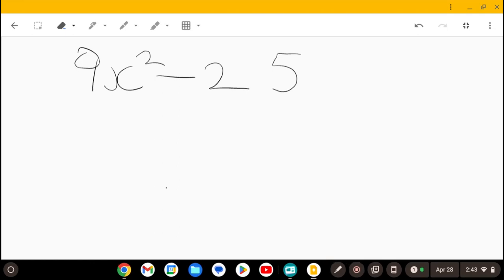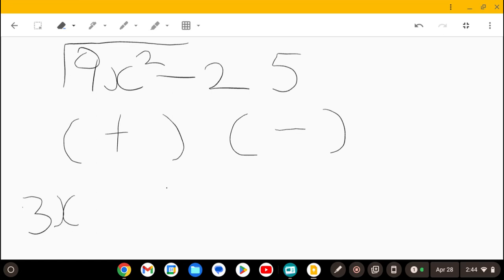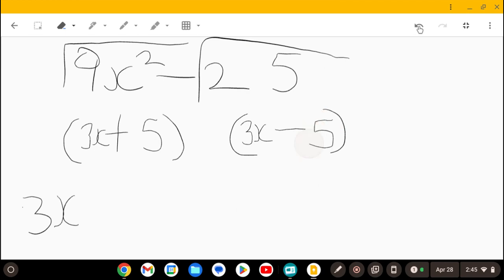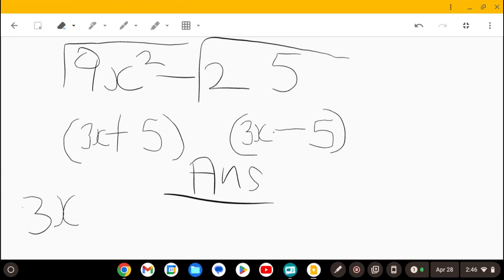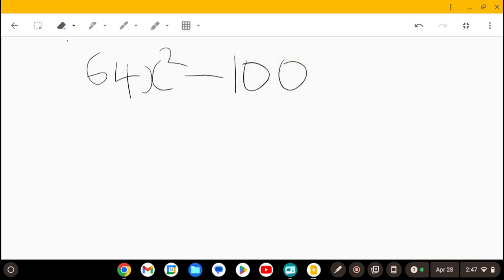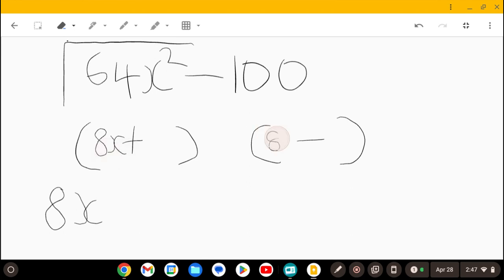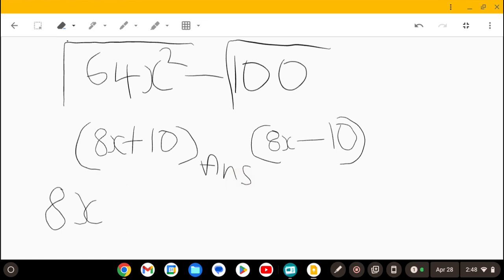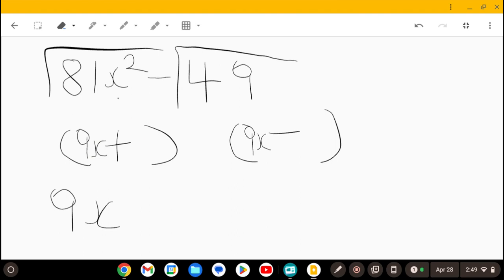Difference in two squares.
This teaches you how to factorize the difference in two squares.